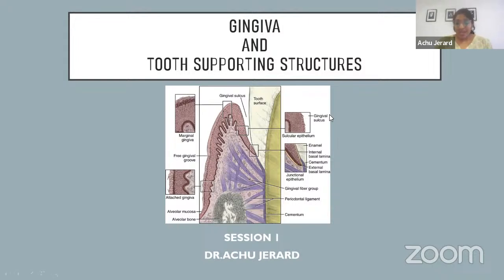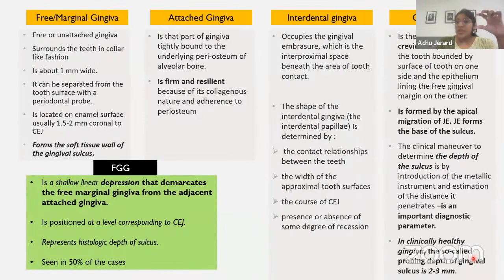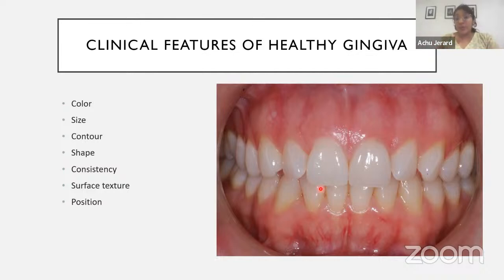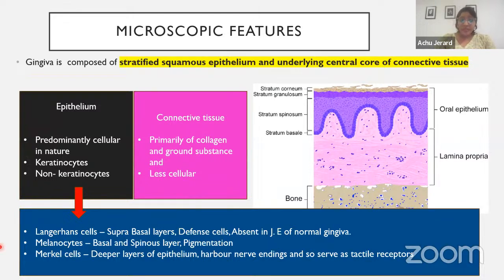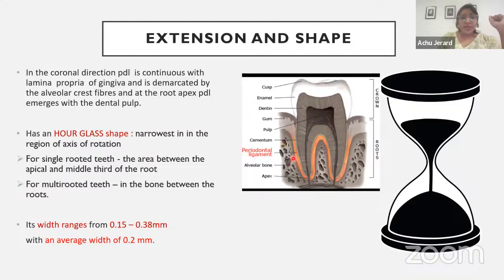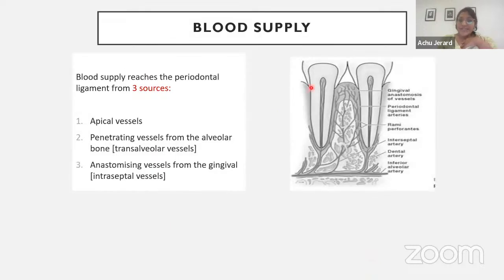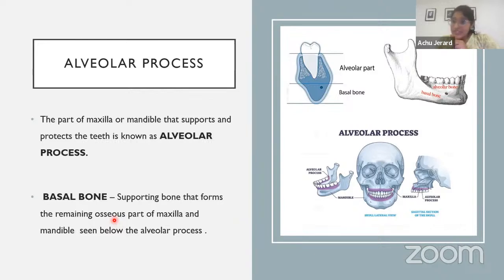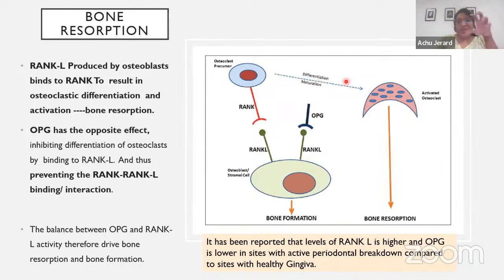NEET MDS 2025-26 Gingiva & Tooth Supporting Structures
NEET MDS 2025-26 with Expert Guidance! 💎
Subject Focus: PERIODONTICS
Join Dr. Achu Jerard for a comprehensive high-yield MCQ discussion and a subject-focused preparation plan tailored to NEET MDS aspirants.